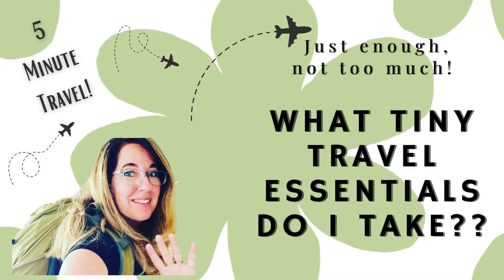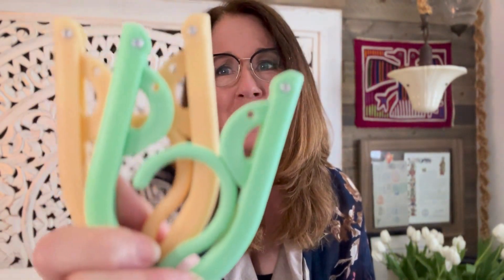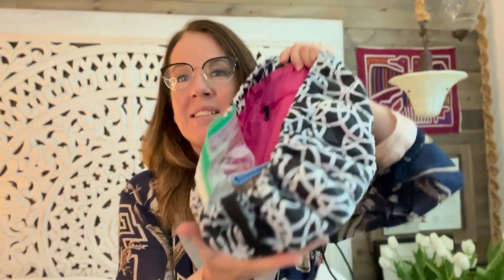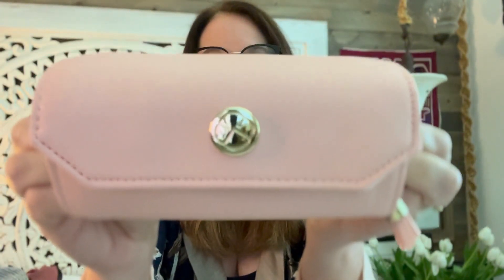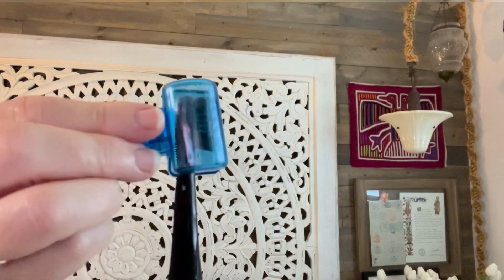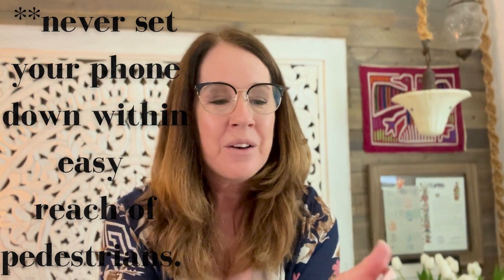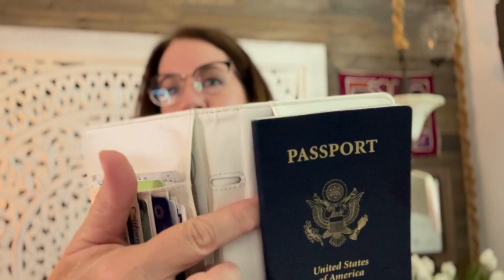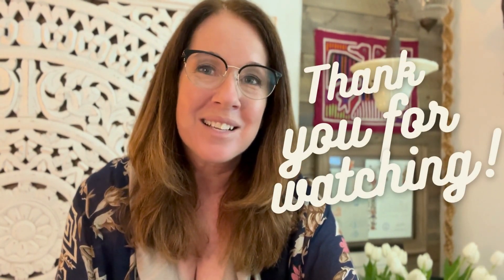Travel must haves and essentials for 2023!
Sometimes it's the small things that make all the difference in making your travel easier! That's what I'm here to show you in this video. How can you pack what you need without overpacking? What accessories can help lighten your load and streamline your luggage? How can you take care of your daily necessities while not taking too much stuff?

There are a LOT of travel accessories out there - some are cute but not practical. Some seem like they are necessary but not always. These are some of the things that I take with me so that everything goes smoothly but I don't need a porter to carry my luggage! I'm all about efficiency and practicality!

1) Tru Earth Laundry Strips
2) Foldable Travel Hangars w/Clips
3) Barrel Makeup Bag w/ Elephants
4) Makeup Brush Covers
5) Lay-n-Go Drawstring Makeup Bags
6) Babyliss UK Hair Dryer 220V
7) Babyliss Flat Iron
8) Roll-Up Jewelry Case
9) Toothbrush Covers
10) Silicone Travel Bottles
11) Phone Stand
12) Collapsable Water Bottle
13) Travel Wallet w/SIM Card Slots
14) TG90 Charging Brick